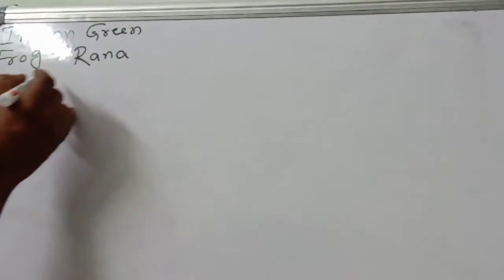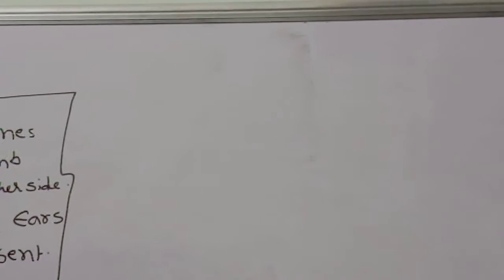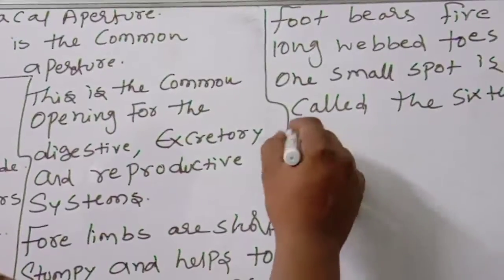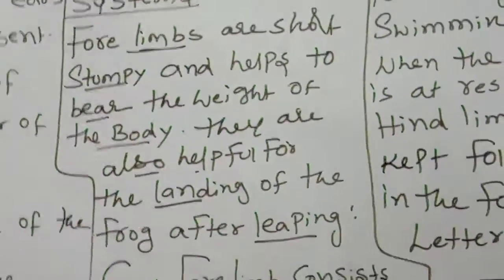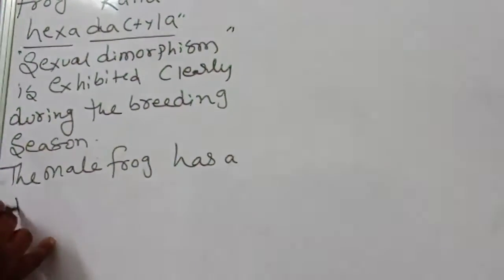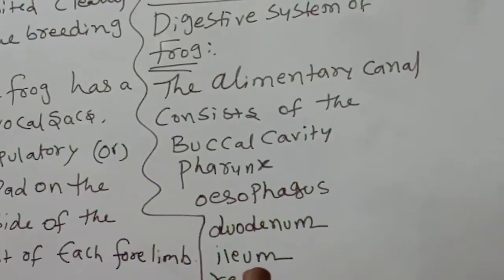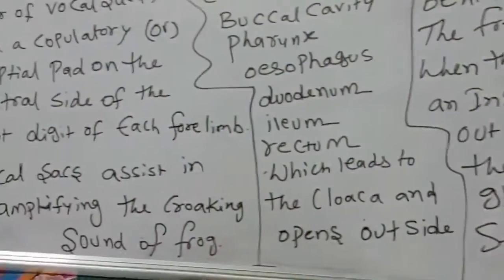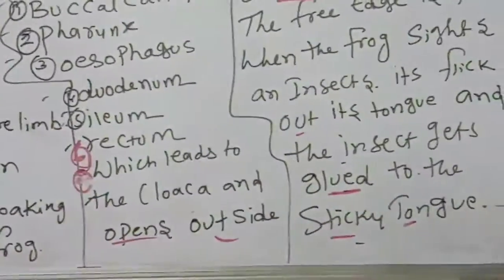Class 11 frog digestive system